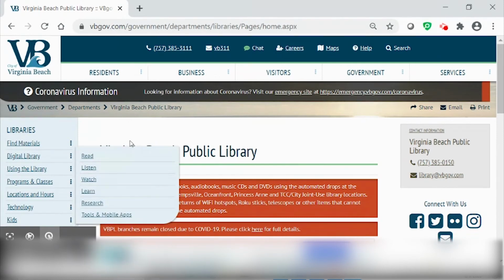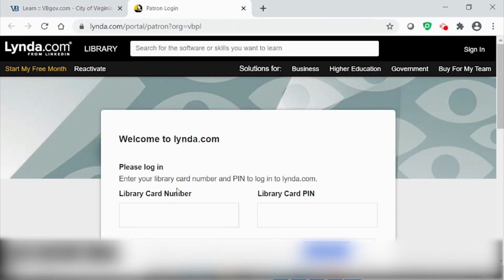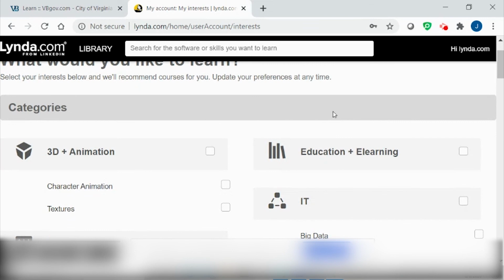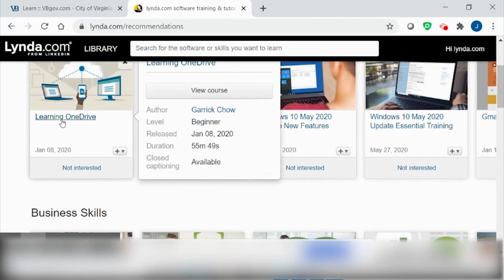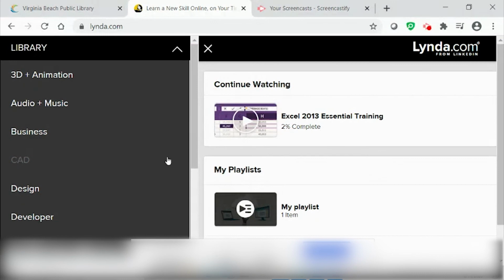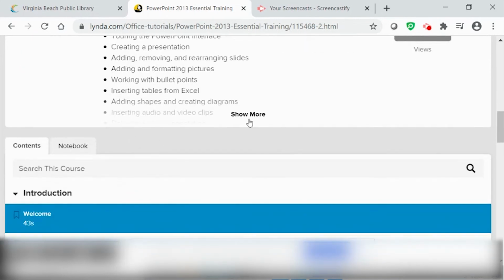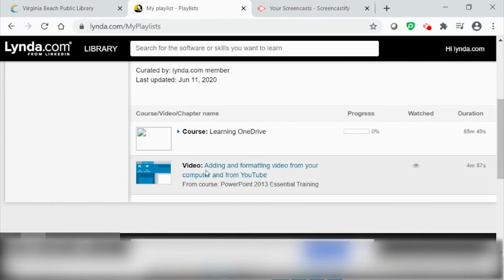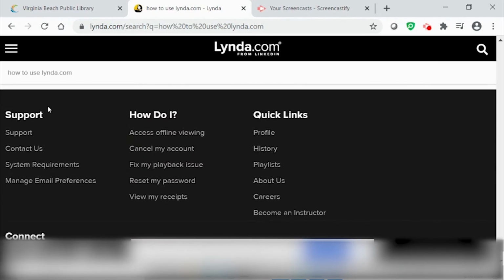Exploring Lynda.com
Lynda.com has a wide range of online courses and tutorials in business and technology-related subjects. Take a tour of Lynda.com's playlist feature to see how easy it is to create your own learning plan. Access to Lynda.com courses is free with your library card and PIN!